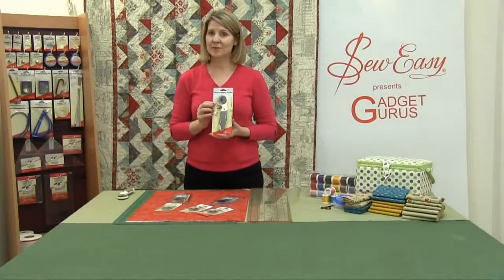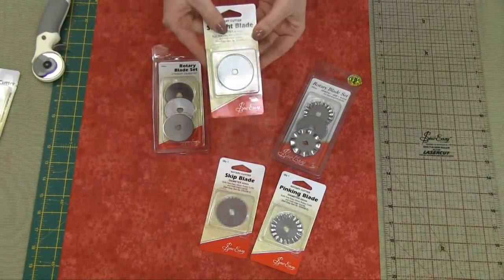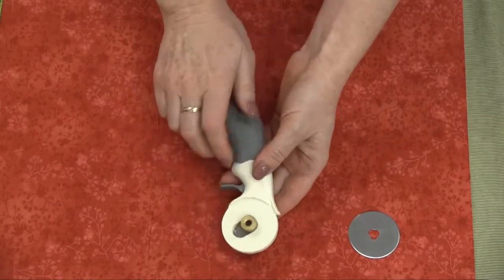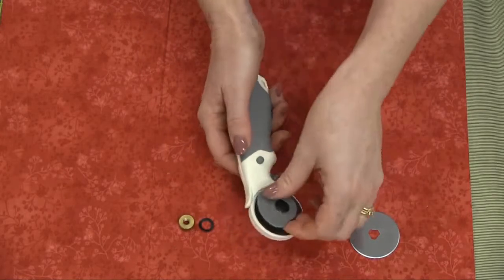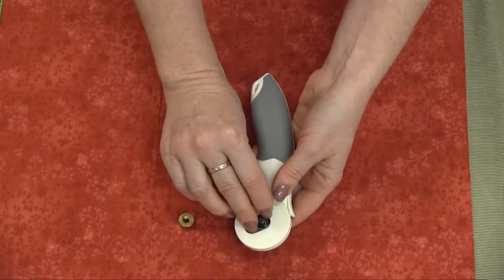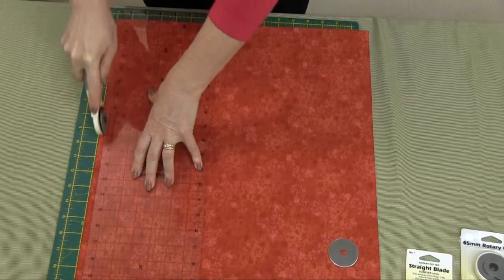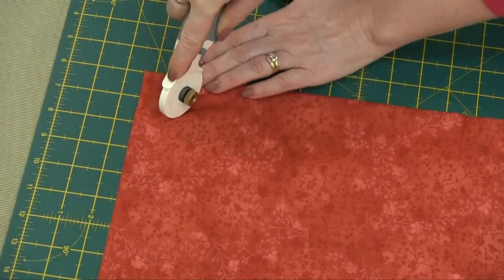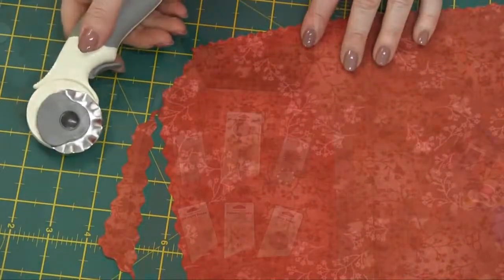Introducing the new Sew Easy rotary cutter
Visit the official Spotlight YouTube channel for more videos. Here you'll find the ideas and the how to’s you need to make your sewing dream a reality